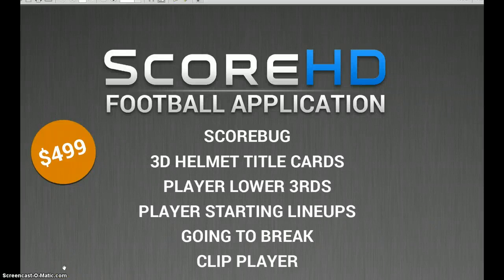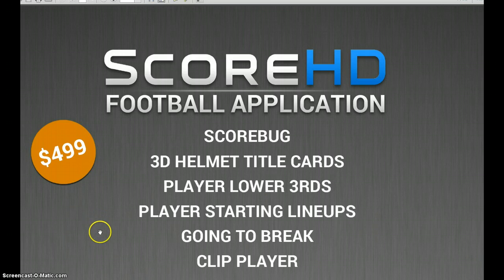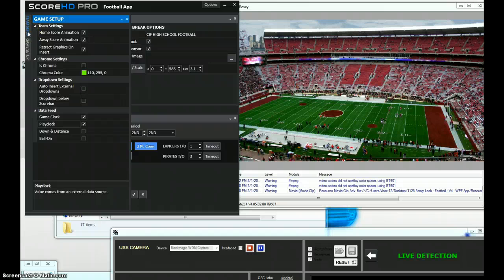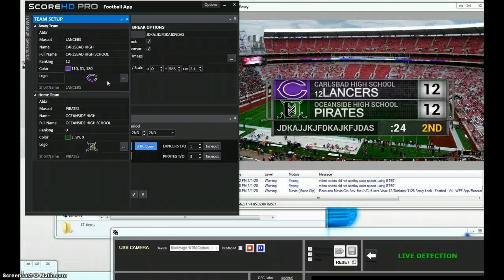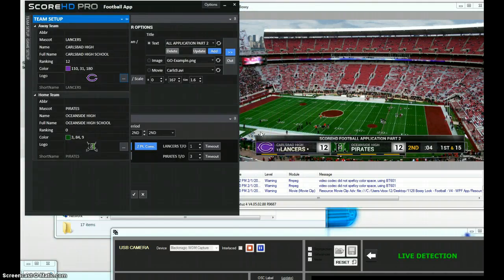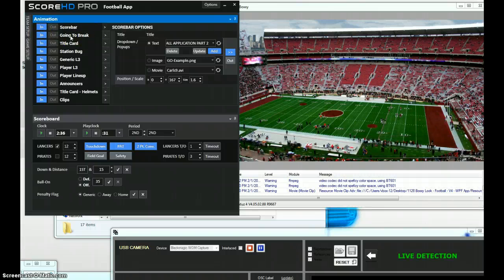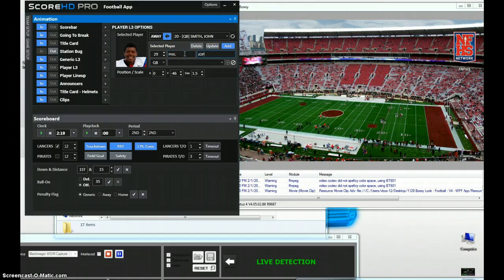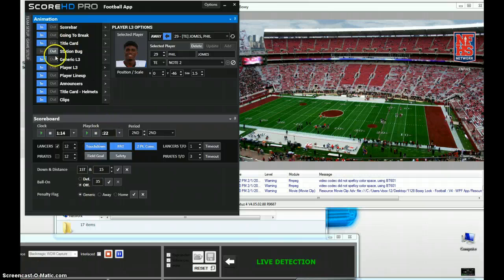ScoreHD FOOTBALL Application/Skin (PART 2)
Didn't watch ScoreHD FOOTBALL PART ONE?  Then we highly suggest you go back and watch part one before you view this file as this is a continuation of PART 1.  Trust us... It's worth it.